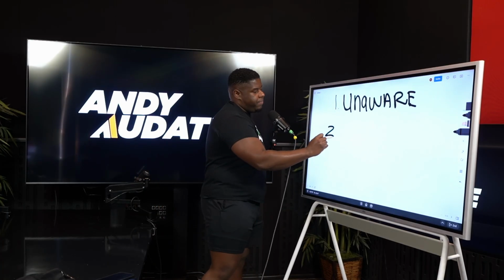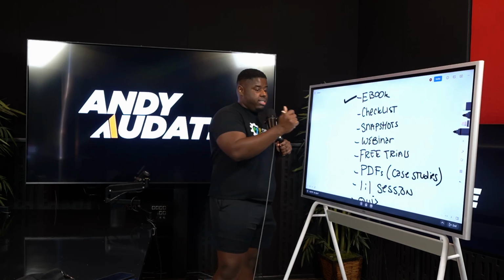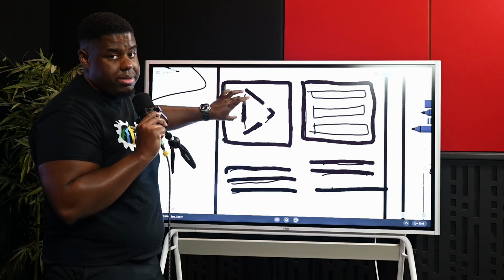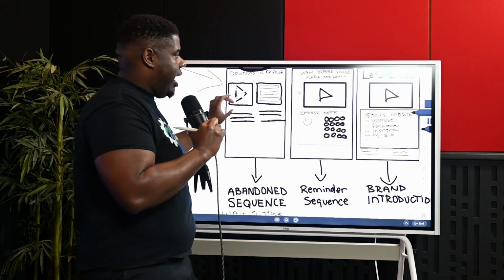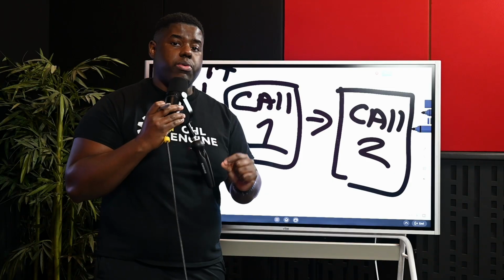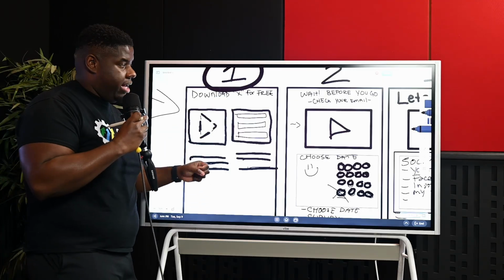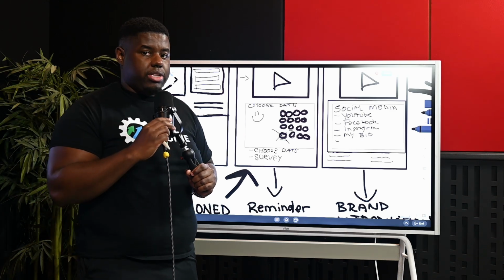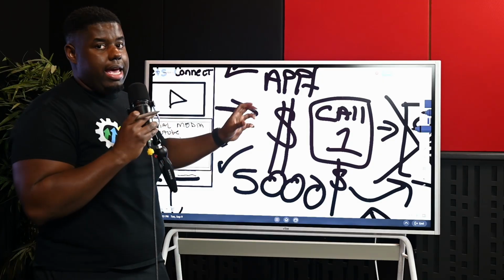How I GENERATED 300,000+ Leads with a 3-Step Funnel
In this training, you’ll learn the exact 3-step funnel responsible for generating over 300,000 leads and $3 million in revenue. This system takes cold audiences from “never heard of you” to booked appointments and one-call closes—all while building trust and authority automatically.

You’ll discover the psychology behind customer awareness, the types of free offers that attract high-quality leads, and how to structure pages, automations, and follow-ups to dramatically shorten your sales cycle. If you’ve ever struggled with no-shows, slow conversions, or wasted sales calls, this funnel framework will change your business.

Chapter Markers:
00:00 – Introduction: $3M with a 3-step funnel
01:00 – Website vs. Funnel: Why funnels convert
02:00 – The customer journey: Unaware → Product aware
06:00 – Free offers that attract leads (ebooks, webinars, checklists, trials)
12:00 – Step 1: The free download + lead capture
15:00 – Step 2: Video sales letter + calendar booking
21:00 – Step 3: Brand intro page to replace follow-up calls
28:00 – Automations: Abandoned sequences and reminders
32:00 – Ensuring appointment show-ups
35:00 – One-call close: Building trust before the call
38:00 – How to implement this system in your business